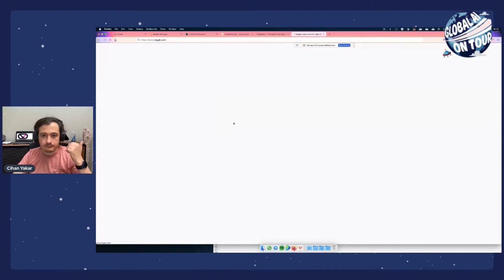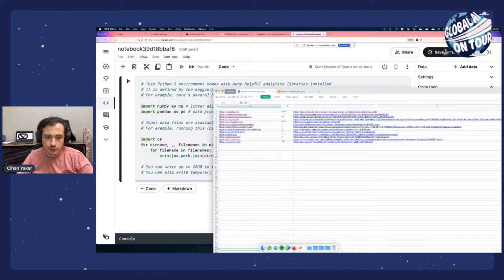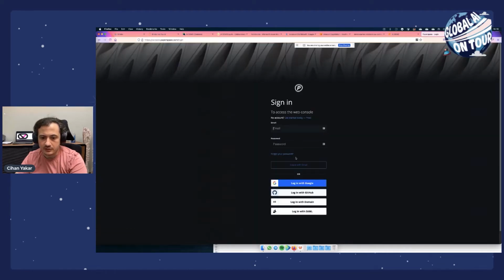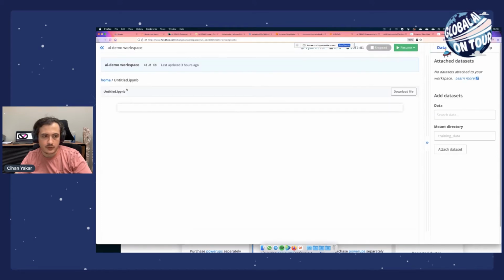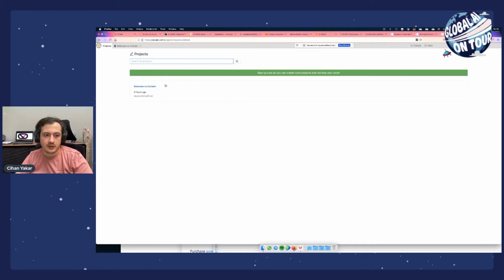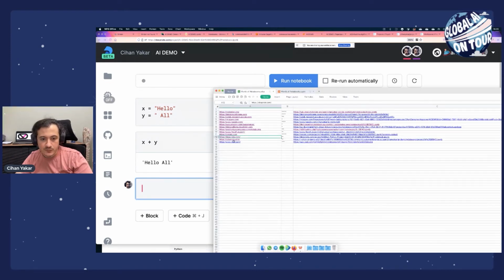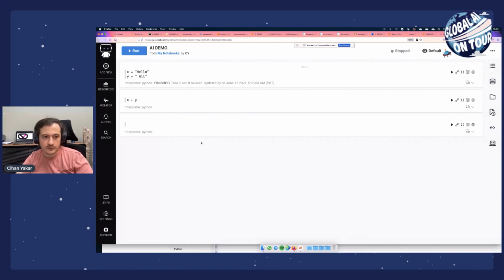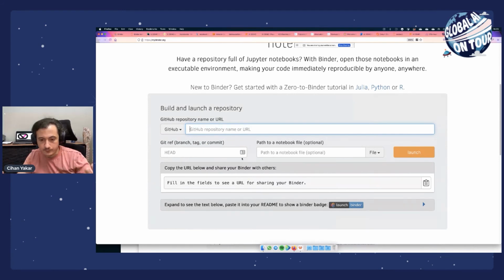World of Notebooks - Cihan Yakar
Jupyter notebooks are great; running them in the cloud even better. But, choosing the right provider isn't easy. In this session, we'll try to figure out the most suitable one for you.